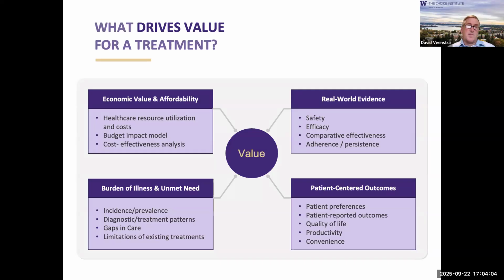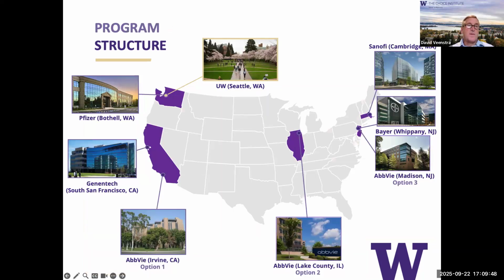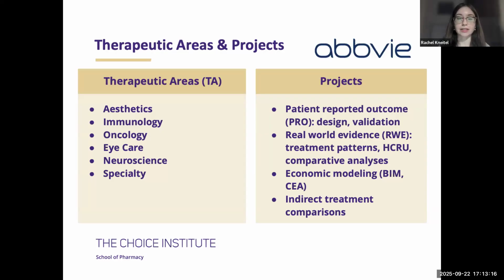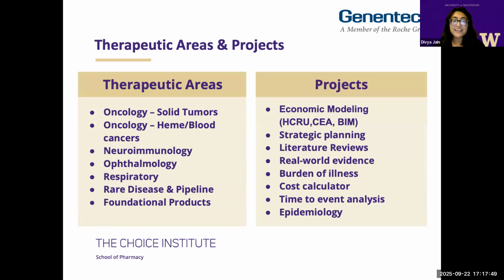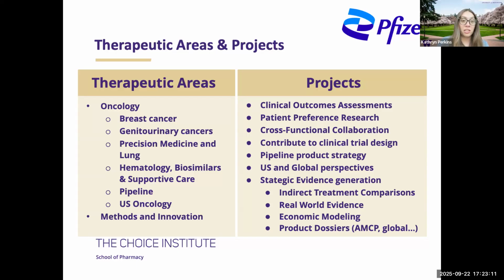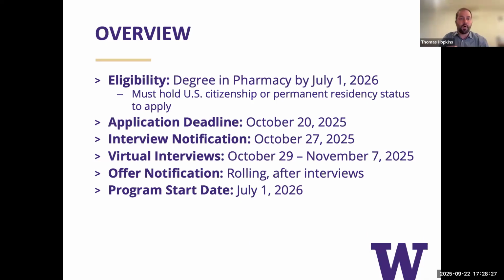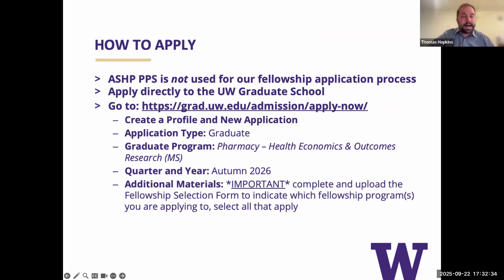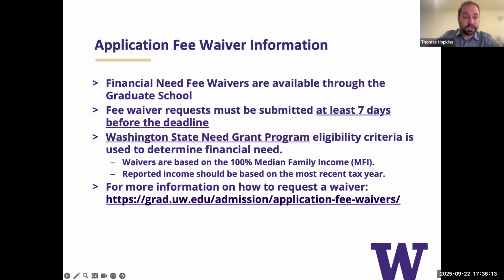UW CHOICE MS Fellowships in HEOR - September 2025 Information Session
This online webinar was hosted by The CHOICE Institute on September 22, 2025. It provides an overview of the HEOR Industry Fellowships at the University of Washington.

Learn more about our fellowship programs and to access the PDF of these slides